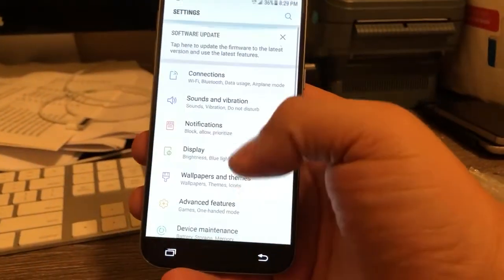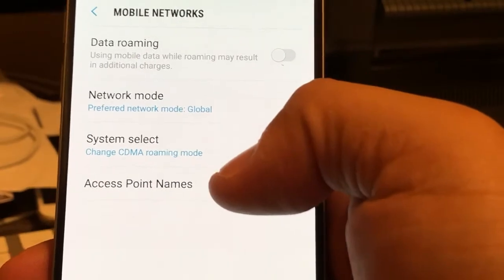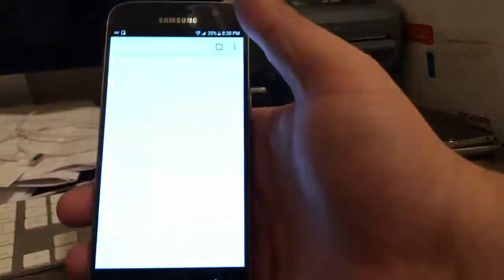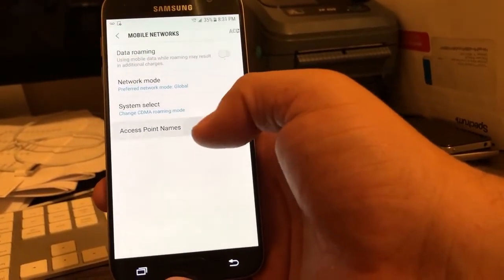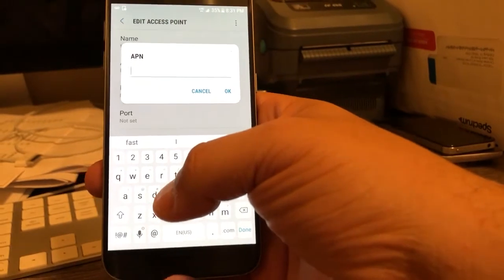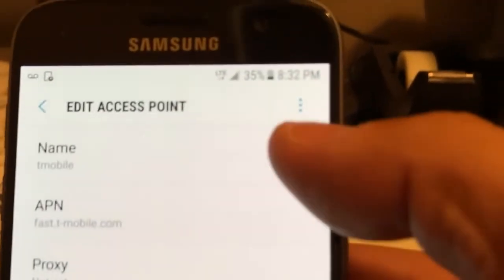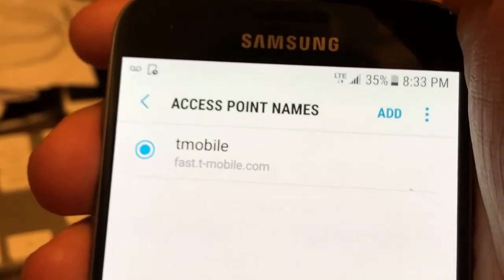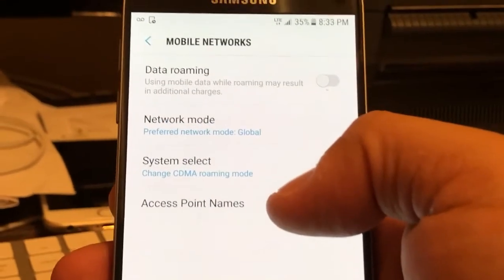SM-G930R6/R7 APN Setup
This is a video explaining how to enable data settings on a Samsung Galaxy S7 with model SM-G930R7/R6.